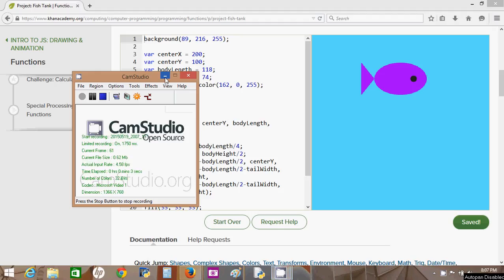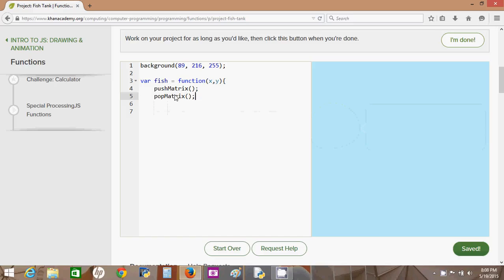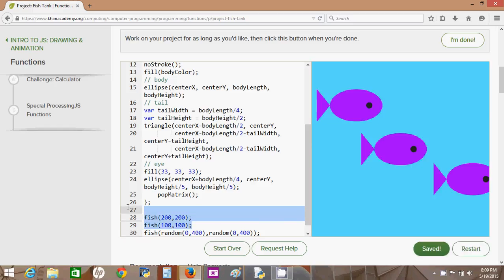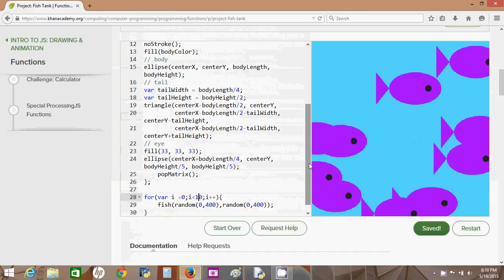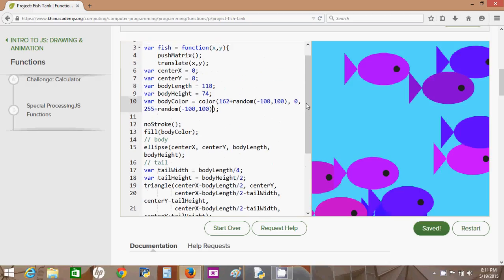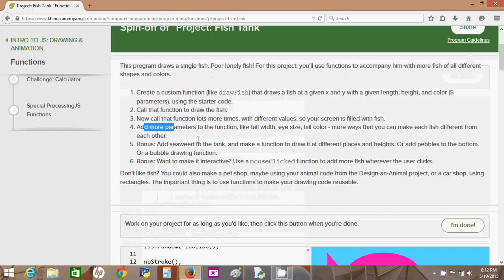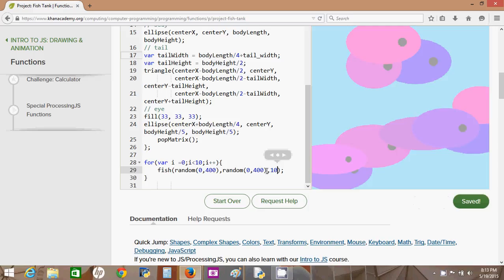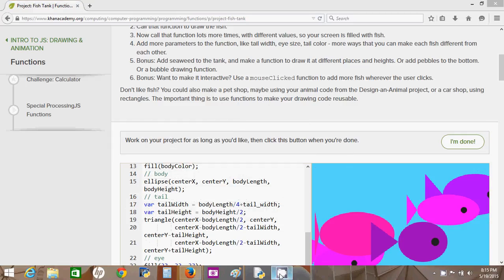project fish tank short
no bonus items, just quick and dirty project fish